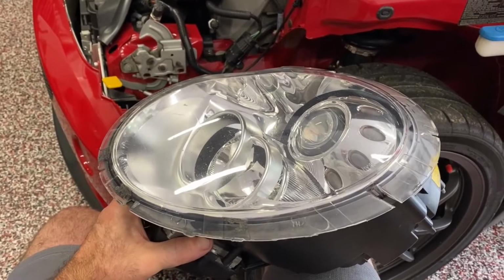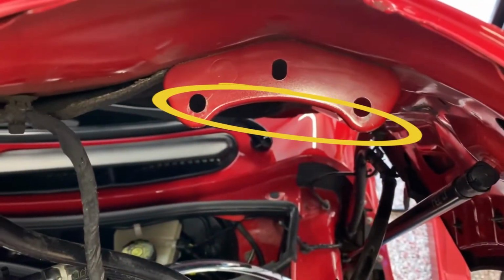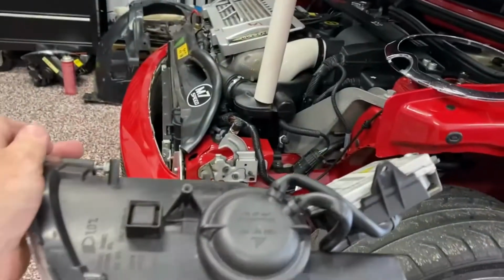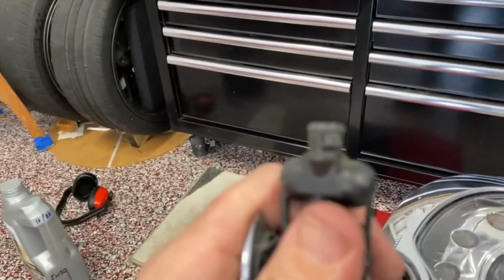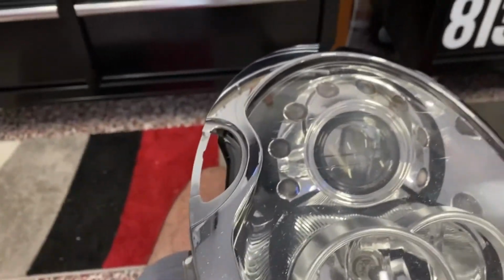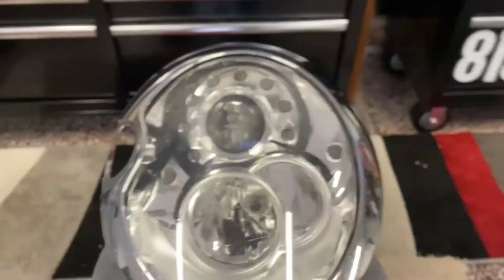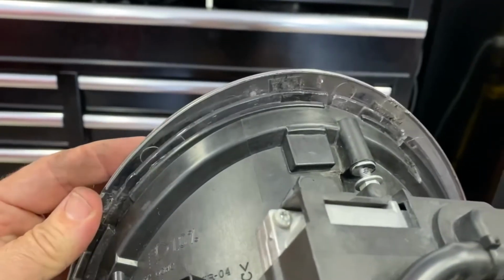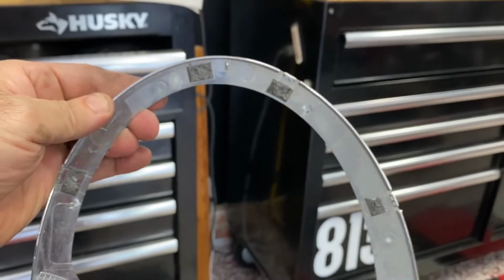Removing (or installing) a Gen 1 Mini Cooper Headlight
2006 JCW Mini Cooper S with xenon headlight option. The removal is easy - remove three 8 mm nuts on the HL assembly, remove one electrical and one water connector, remove two torx screws to flip part of the HL out of the way, and the HL slips out toward the front.

Video also shows removing the headlight trim including removing the trim piece that covers the washer (part that protrudes out).